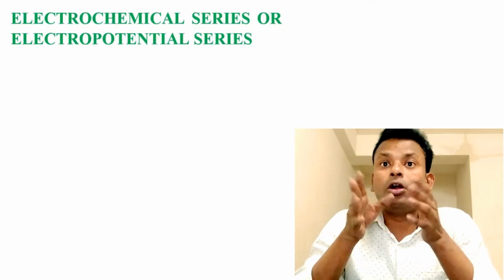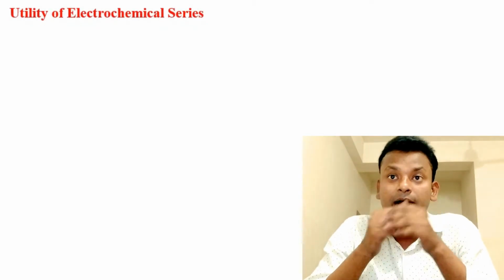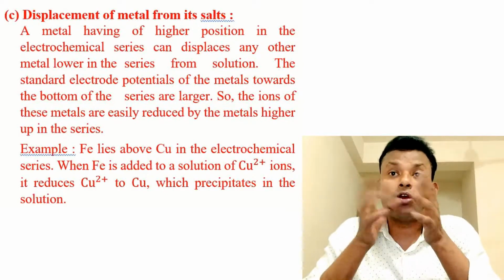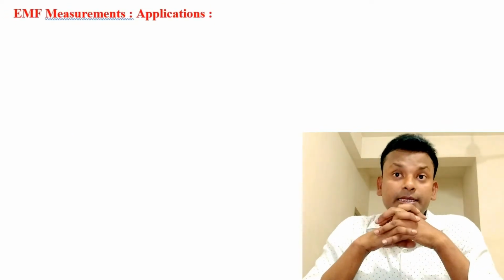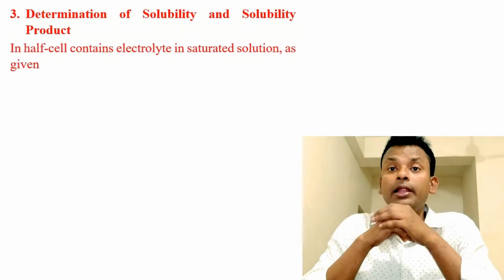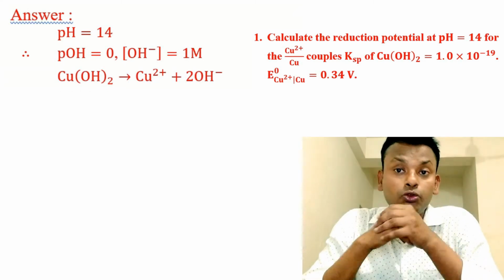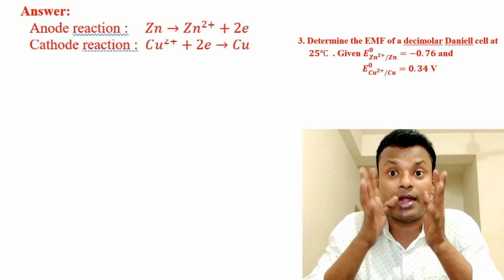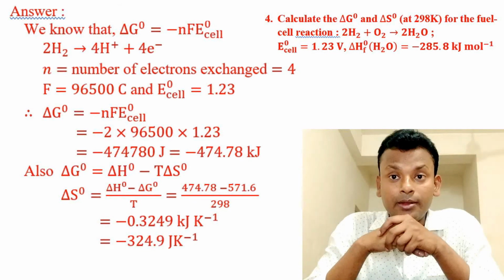Electrochemical series & its application/Electrochemistry 03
Electrochemical series is the arrangement of various electrodes or elements in the increasing order of their standard reduction potential or decreasing order of their standard oxidation potential.

⏲️Time Stamps⏲️

00:00 Intro - Electrochemical series & its application/Electrochemistry 03
00:24 Electrochemical series or electropotential series
00:45 Important characteristic of electrochemical series
03:44 Utility of electrochemical series
03:55 Displacement of hydrogen from dilute acid solution
05:17 Production of hydrogen from water
06:36 Displacement of metals from its salt
07:40 Displacement of metal from its oxide
08:24 Reactivity of metals and their occurrence in nature
09:09 Extraction of metals by reduction
09:57 Determination of electromotive force of a cell
10:33 EMF measurements application - Determination of temperature coefficient of emf, pH of solution, solubility & solubility , enthalpy change and entropy change
16:37 1.  Calculate the reduction potential at pH=14 for  the (Cu^(2+))/Cu couples K_sp of Cu(OH)_2=1.0×〖10〗^(-19).
 E_(Cu^(2+) ├|Cu┤)^0=0.34 V.
18:14 If the reduction potential of the following half- cell at 25℃ be -0.3 V, then determine the pH of the H2SO4 solution in the half-cell  :
 Pt |H_2 (1 atm)| H_2 SO_4  .
19:48 Determine the EMF of a decimolar Daniell cell at 25℃  .
Given E_(Zn^(2+)/Zn)^0=-0.76 and
           E_(Cu^(2+)/Cu)^0=0.34 V
22:50 Calculate the ∆G^0 and ∆S^0 (at 298K) for the fuel- cell reaction : 2H_2+O_2→2H_2 O ;
 E_cell^0=1.23 V, ∆H_f^0 (H_2 O)=-285.8 kJ mol^(-1)
24:13 Conclusion

Edited by: Your Chemistry Lab

Filmed by: Your Chemistry Lab

Produced by: Your Chemistry Lab

Video Title: Electrochemical series & its application/Electrochemistry 03